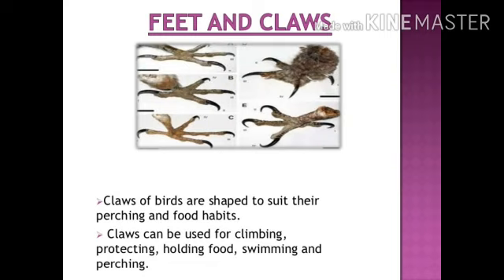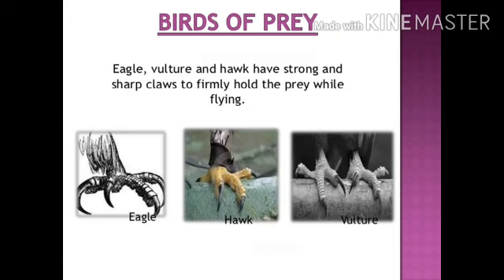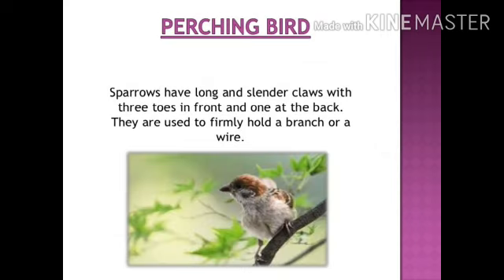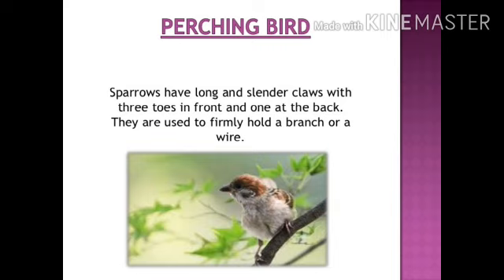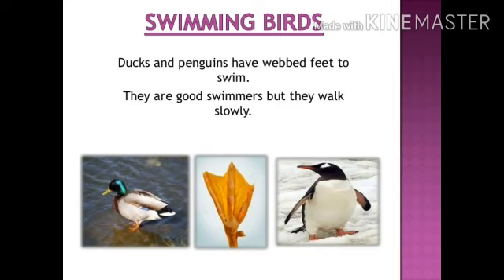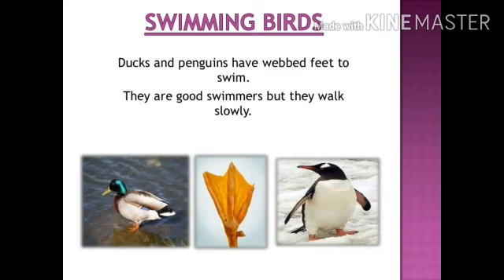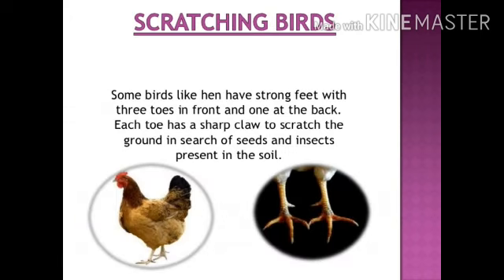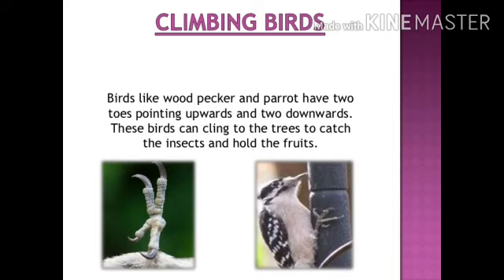Class 4 Science Chapter 5 Part3